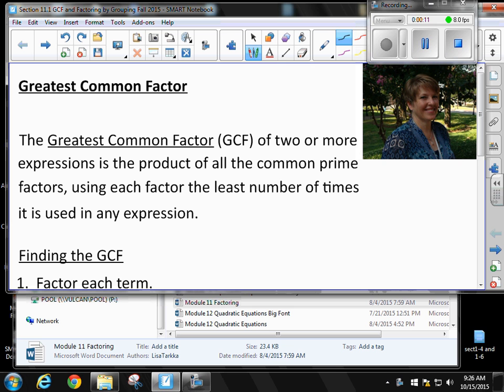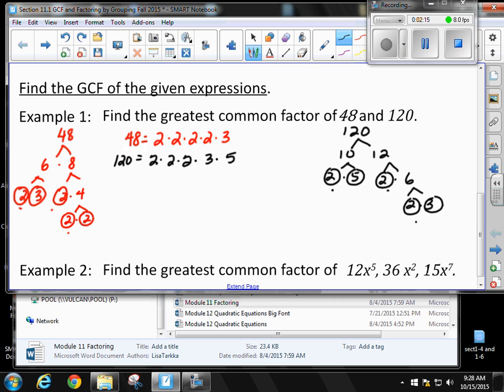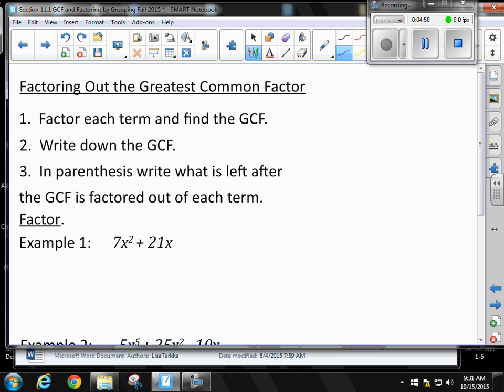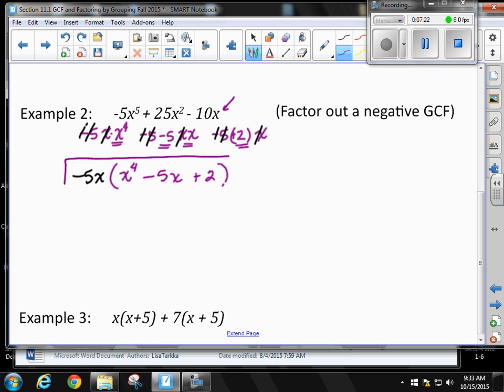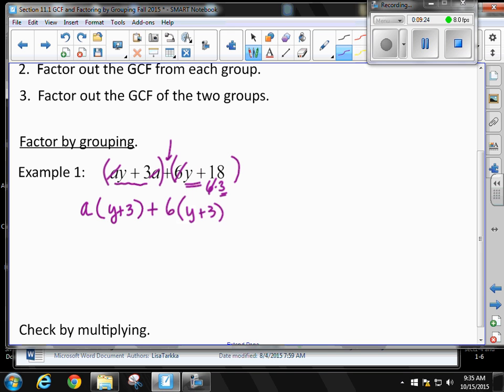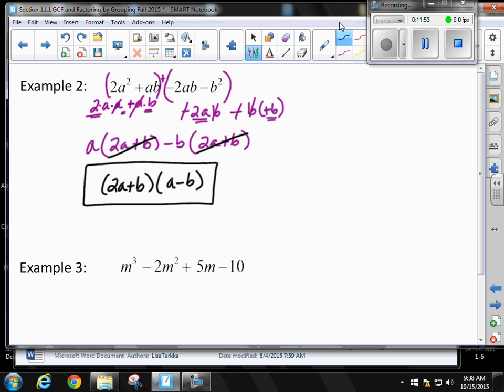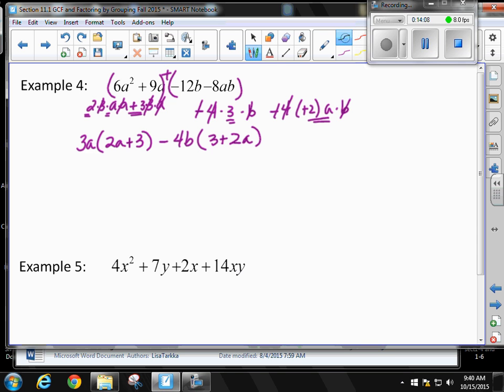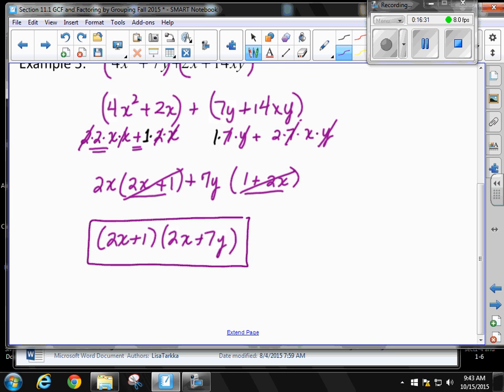Section 11 1 GCF Grouping